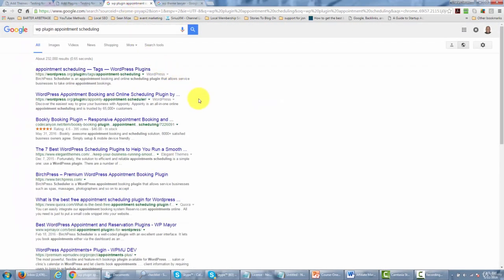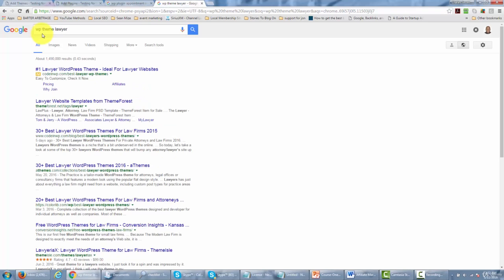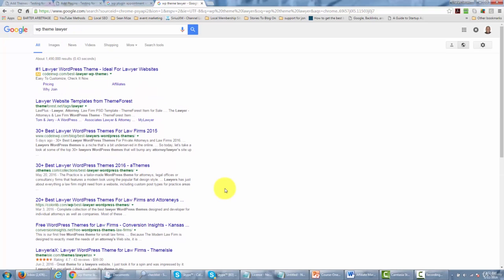015 Paid Solutions